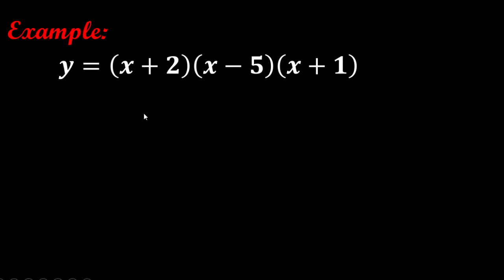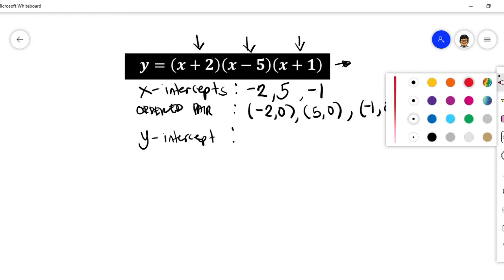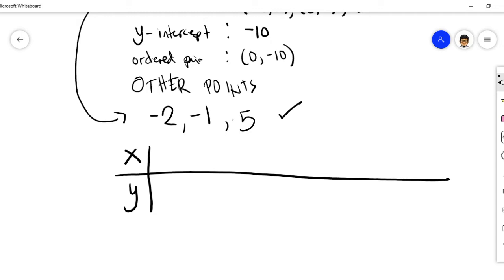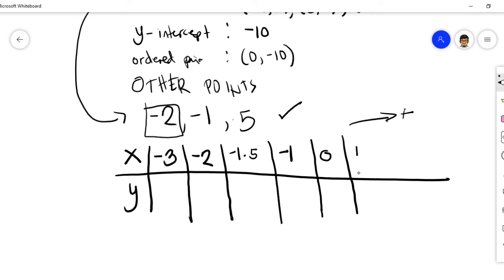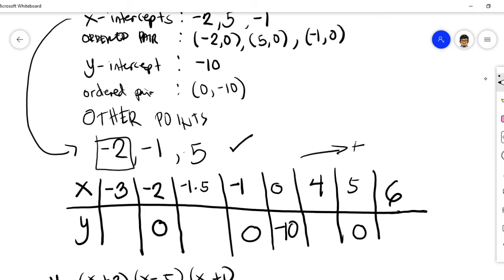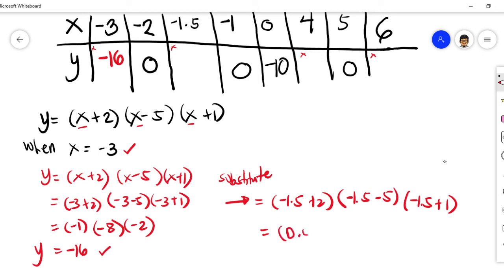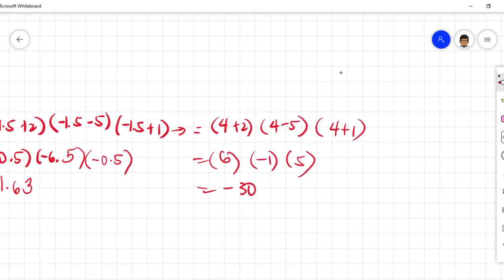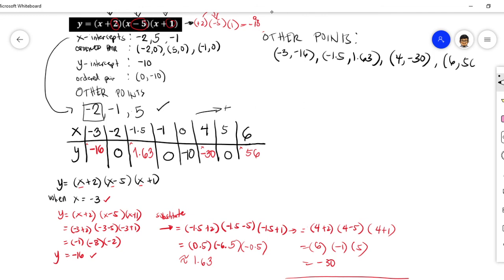POLYNOMIAL FUNCTION ACTIVITY 6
POLYNOMIAL FUNCTION
ACTIVITY 6